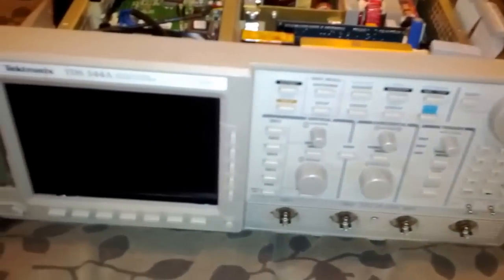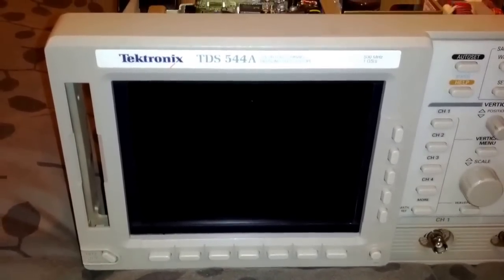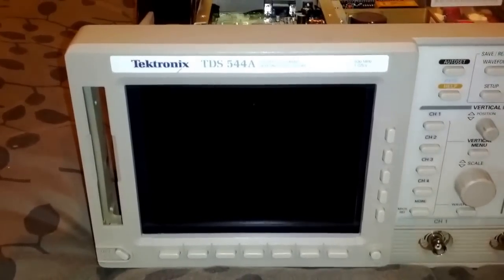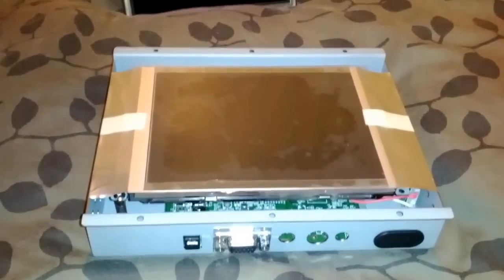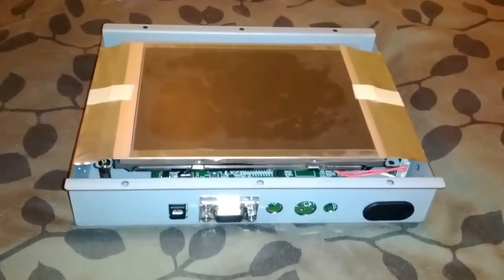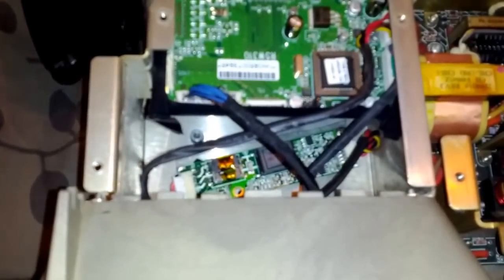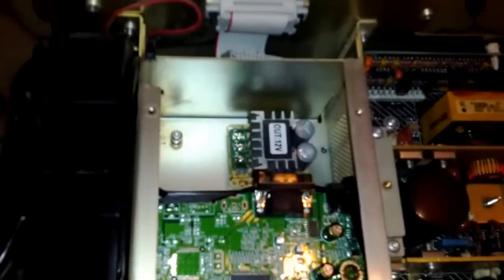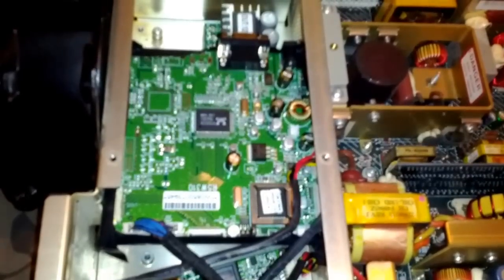Tektronix TDS544A CRT to LCD replacement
Replace the old CRT with a modern LCD panel in your TDS series scope. This works on many models.